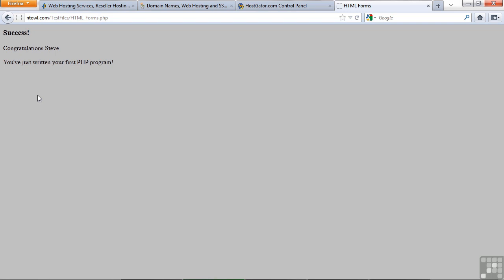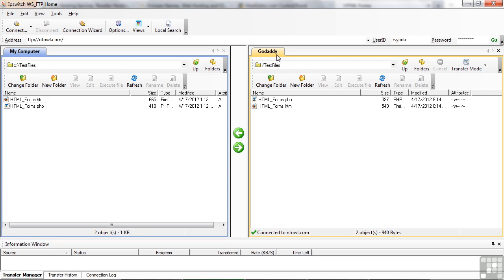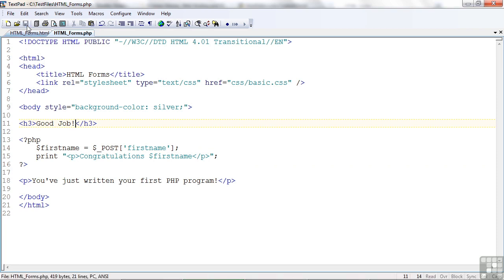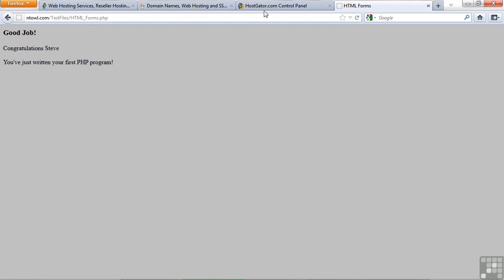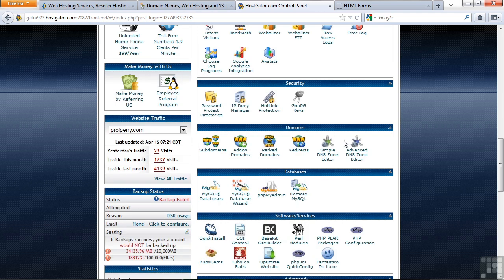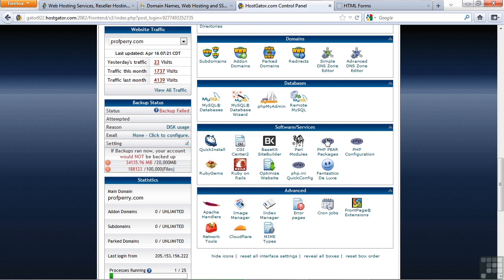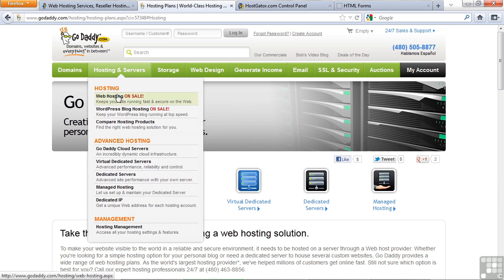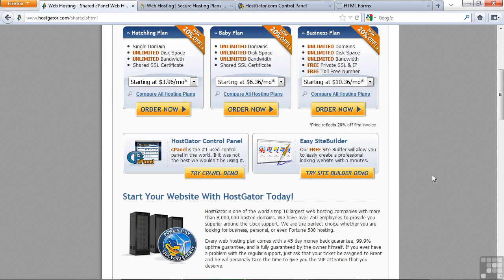Web Design with PHP And MySQL 0205.Using A Hosting Service free SEO tools